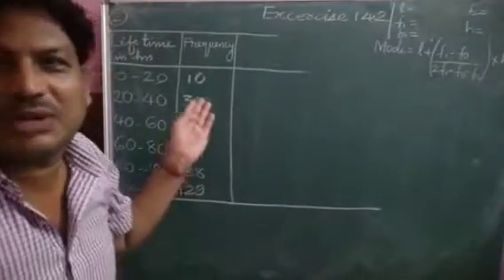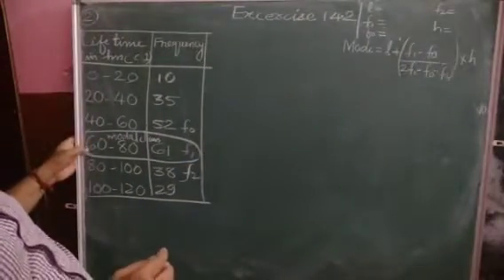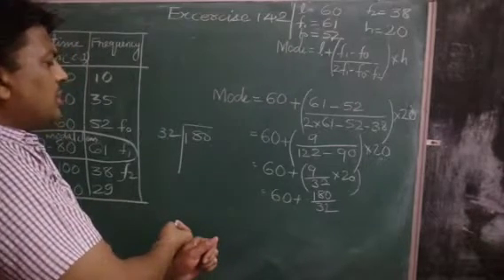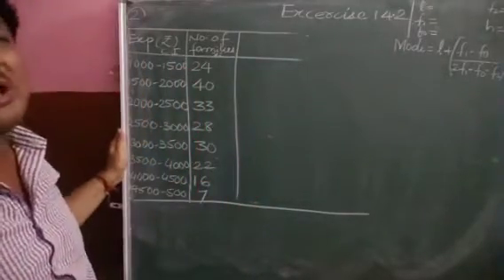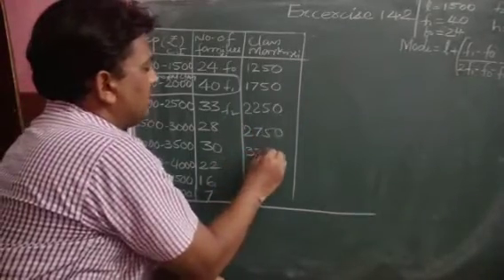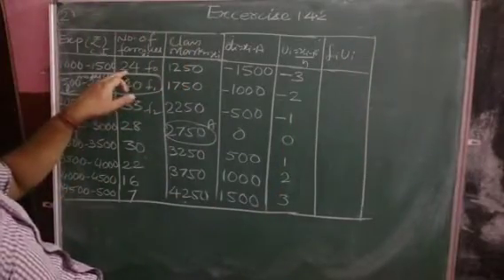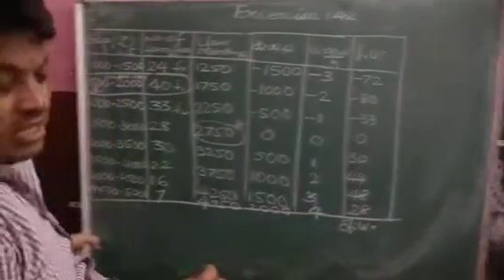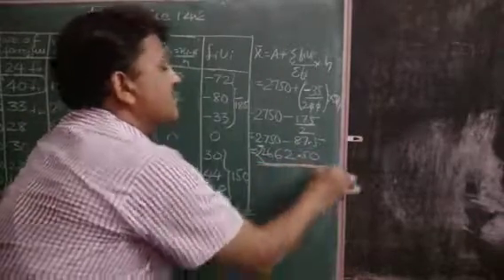Excercise 14.2, Q. No 2-5